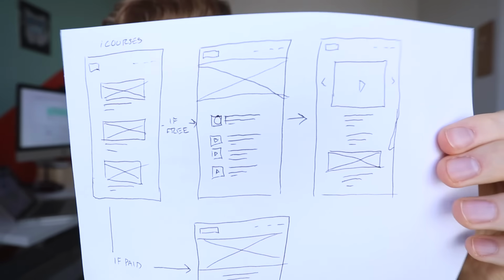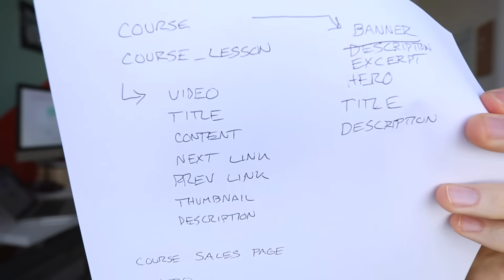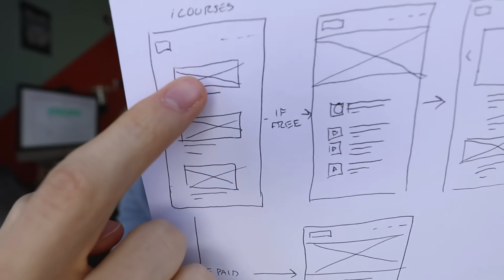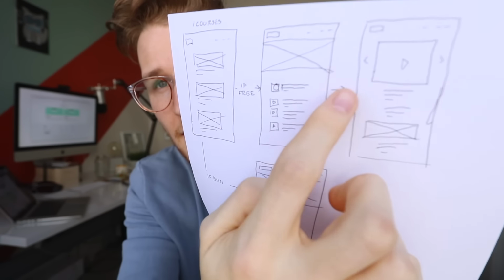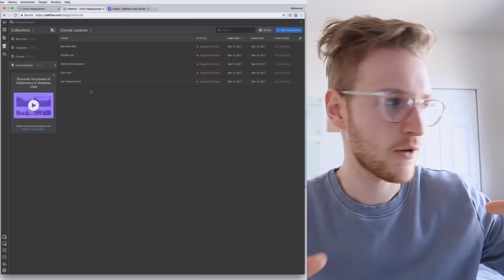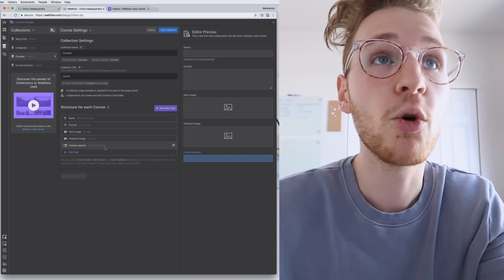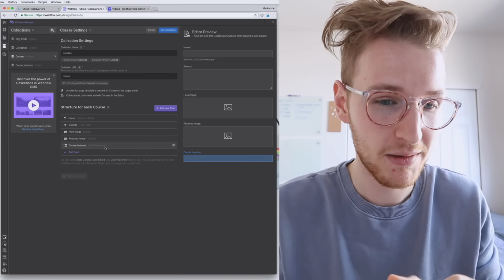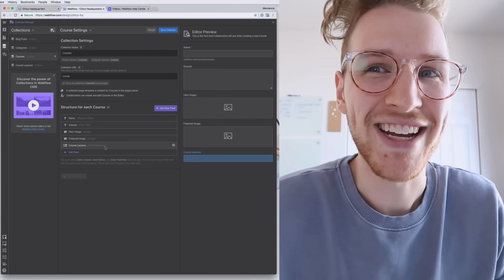How I'm using the Webflow CMS for ChicoHQ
The Webflow CMS is awesome. It gives me the power of Wordpress without any hassle (meaning I can focus on the design and I don't have to worry about, or even think about the code).

Watch me practice live
👉  watchmepractice.co